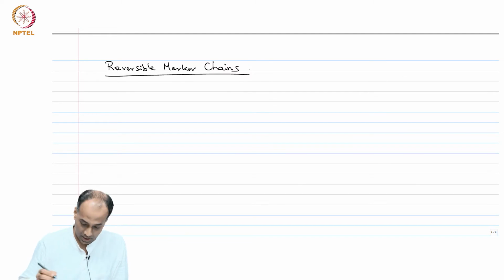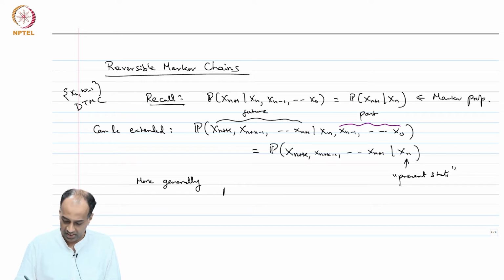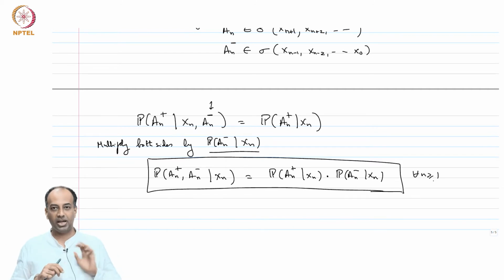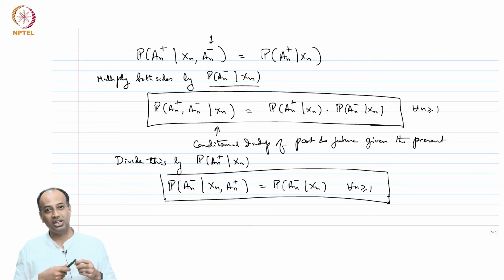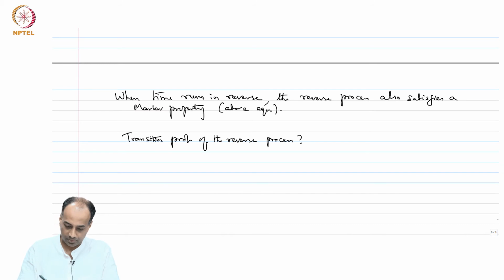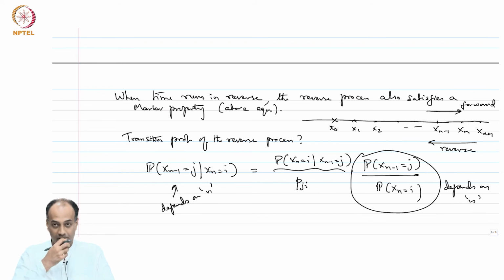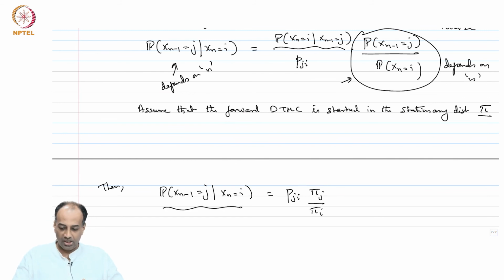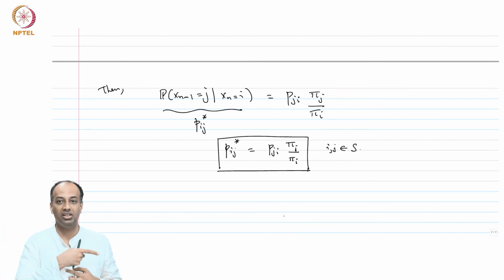mod10lec64 - The Reversibility Markov Chains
Reversibility of markov chains, reversible markov chains, periodicity and reversibility of markov chains